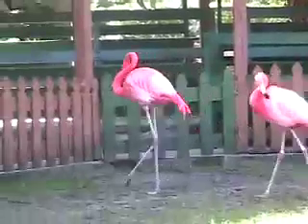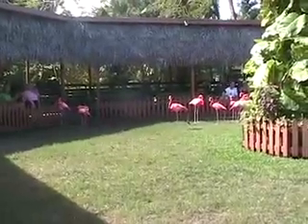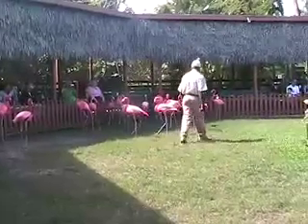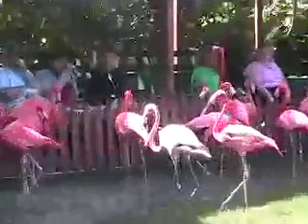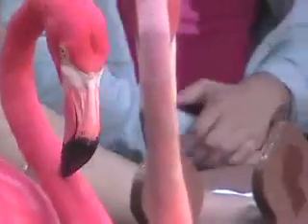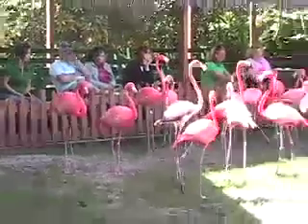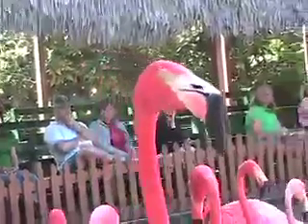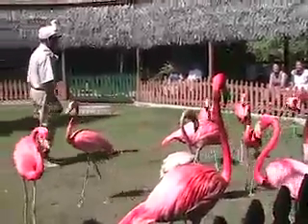Marching Flamingos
This is the "Marching Flamingo" show from the Ardastra Gardens and Zoo in Nassau, Bahamas.   The Pink Flamingo is the national bird of the Bahamas.